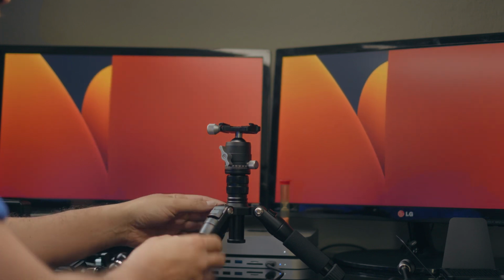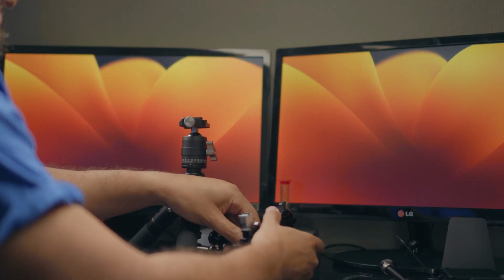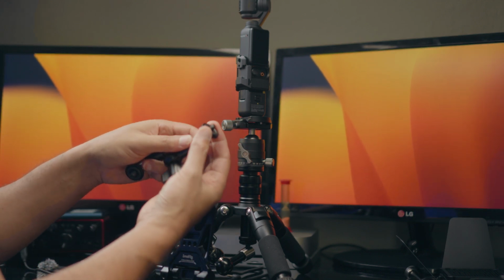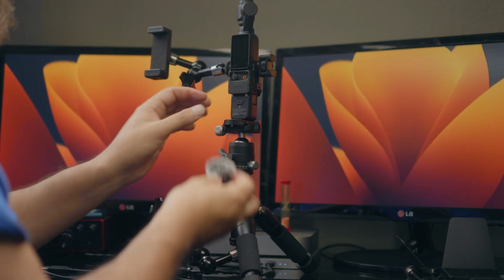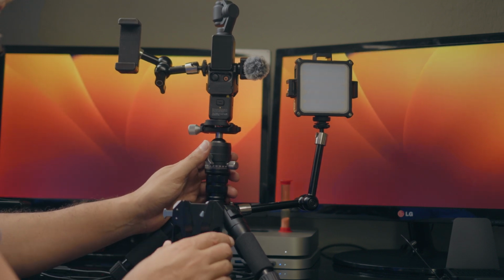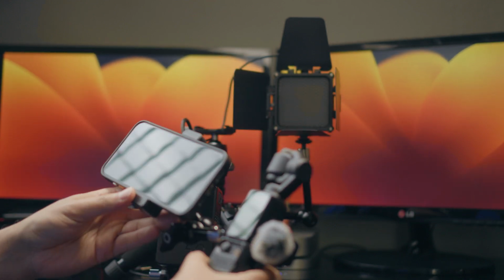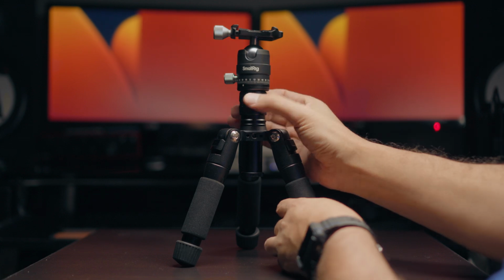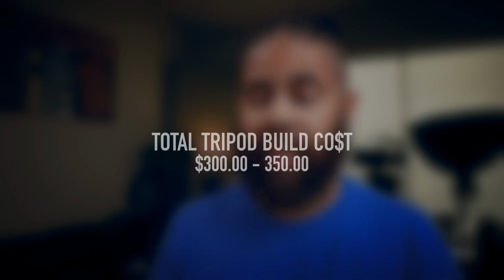Ultimate YouTube Desktop Camera Tripod Rig Sony ZVE E10 DJI Osmo Pocket3 2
I build the best YouTube tripod using the DJI Osmo Pocket 3. I also build a handheld rig for the Osmo pocket 3 as well.

► Smallrig VT 20 -  $55.00 -
B&H Photo

► Smallrig Magic Arm -
B&H Photo

► Small Magic Arm -
B&H Photo

► Dji Osmo Pocket 3 Cage -
B&H Photo

► Smallrig ZV -E10 Cage -
B&H Photo

► Smallrig 4064 BV-mount plate -
B&H Photo

► Smallrig VB99 Pro Battery
B&H Photo

► SmallRig Black / White Diffusion Filter & CPL Filter Set for DJI Osmo Pocket 3
B&H Photo

The DJI Osmo Pocket 3

► CREATOR COMBO -

► Standalone DJI Pocket 3

► DJI OSMO POCKET 3 CASE

►  Hair Light used in video -
B&H Photo

B&H Photo

B&H Photo